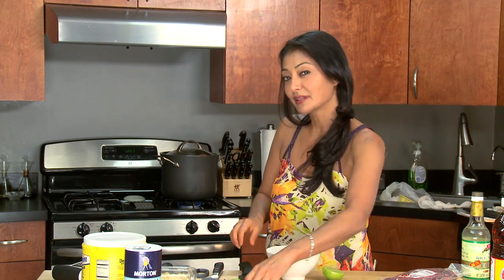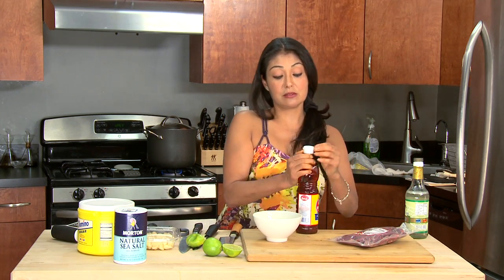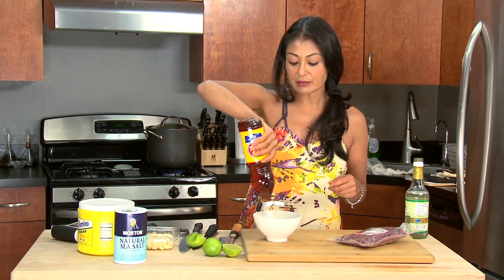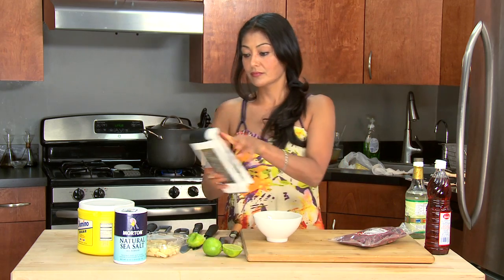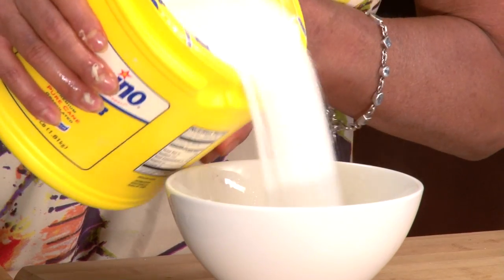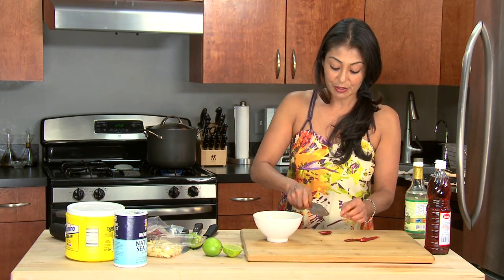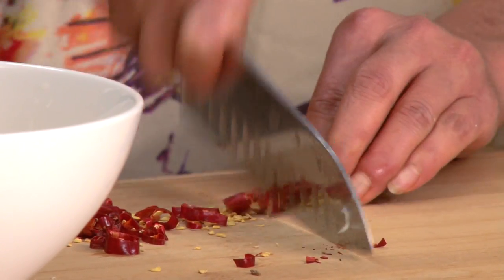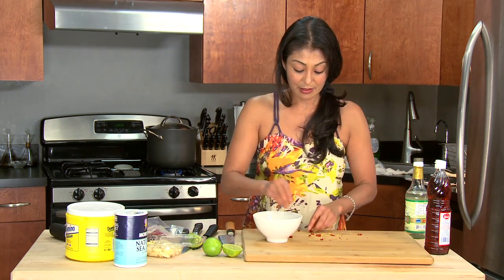Chili Lime Vinaigrette Recipe - Bootleg Tip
Chili Lime Vinaigrette is Chef Diane's Bootleg Tip recipe today. If you haven't noticed, Diane likes it hot, so chilies make frequent appearances in her recipes. This spicy dressing is perfect for a green mango salad (check out that recipe or Diane's chili lime vinaigrette is perfect as a zesty dip or marinade for just about anything.

Ingredients you'll need are chilies, lime, fish sauce, garlic, rice wine vinegar, salt and sugar. This is a very easy dressing to make, so no excuses! Ditch the store bought stuff and make your own with Chef Diane.